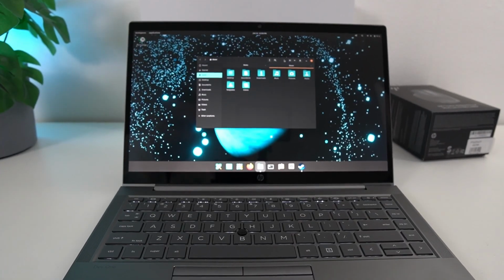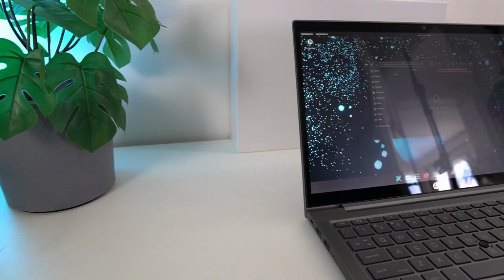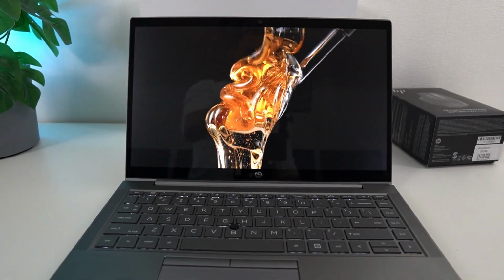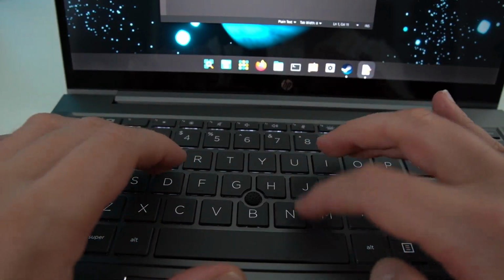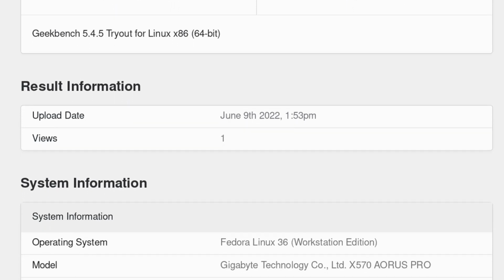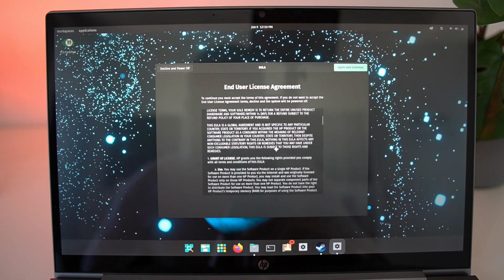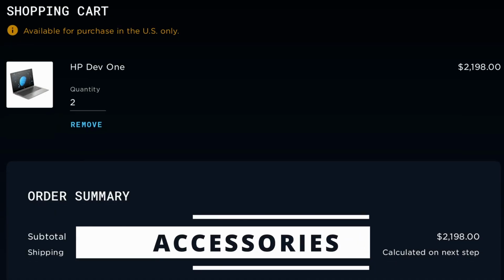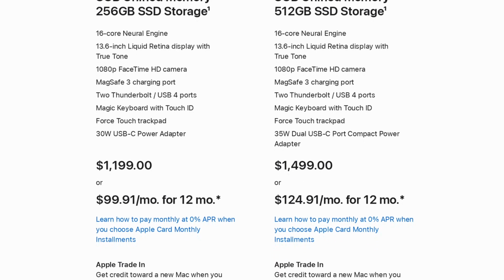HP DEV ONE: is this Linux laptop a THINKPAD KILLER?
00:00 Intro
01:11 Sponsor: Get a free study on the state of Linux security
02:14 Build Quality
04:17 Display, Keyboard, Nub, Trackpad
08:46 Performance and battery life
11:28 Software Integration
14:13 Accessories
15:45 Buy or not?
16:50 Support the channel

The Dev One is a device that targets developers. It's made out of aluminium, and the chassis is very rigid, with almost no deck flex at all.

The device itself has a wedge shape, and it's pretty thin, at less than 2cm at its thickest point. It weighs less than 1.5 kilograms, although it does feel relatively heavy and solid.

The screen is covered in glass, and so it's pretty reflective and susceptible to fingerprints. It's 14 inch, at 1920 by 1080, and it can go up to 1000 nits of brightness.

The bezels are relatively large for today's standards, but they're nothing to complain about, and the top one hosts a 720p webcam, with a privacy shutter included, which is cool, no need for duct tape or post it notes.

The webcam is your usual potato quality, it's not full HD, it's a bit grainy, and it doesn't handle lighting very well. The microphone isn't bad at all though.

Let's move on to the I/O. On the left side, you have your kensington lock, and 2 USB A ports that go up to 5 Gigabits per second, as well as the holy headphone jack.

On the right side, you have the port for the barrel charger included in the box, an HDMI 2.0 port, and 2 USB C 10 Gigabit per second that also support display port and charging.

The speakers are really good, and don't distort at all, even on max volume.

The keys feel solid, very stable, and actuate well, even the spacebar when you press it on the very side. They included a little nub as well. The touchpad appropriately has 2 buttons on top, so you can click while using the nub, but that unfortunately reduces the surface for touchpad users like me, an there is no clickable middle button. Still, that touchpad is really, really good.

In terms of internals, the Dev One only comes in one configuration: a Ryzen 7 PRO 5850U, 16GB of RAM, and 1TB of storage.

The CPU is 8 core, 16 threads, and has a base clock of 1.9Ghz, up to 4.4Ghz when boosting. It's a very, very powerful beast indeed, with a geekbench score of 1550 in singlecore and 7707 in multi core.

As per battery life, I left the laptop on a youtube loop with firefox, over wifi, at mid brightness, and it lasted for 8h30 hours before shutting down. On a more typical workload, I used it to write scripts, using firefox and nextcloud notes, listening to music, with wifi on, a bluetooth mouse, and mid brightness, and it lasted for 7 hours.

Ok, let's move on to the software. The dev One runs popOS 22.04, and there's been a lot of work done by both teams on that front.

The integration goes up to the support as well: just like a System76 laptop, you can create a support ticket right from the settings, and HP has a dedicated support team for that device to ensure things run smoothly, with a process to pass on tickets to system76 if they're software related.

There are some kinks to the software, though: first you have to agree to a license agreement to use the device. Then, there's the analytics. It's completely opt-in and not enabled by default.

The Dev One can be purchased with 2 accessories. The Hp Wireless Creator Mouse, and the launch keyboard from System76.